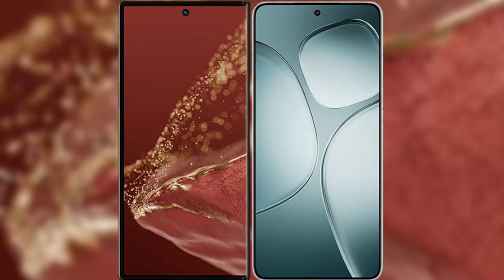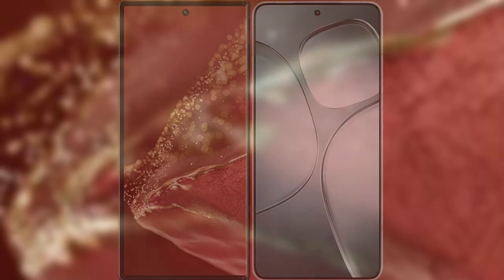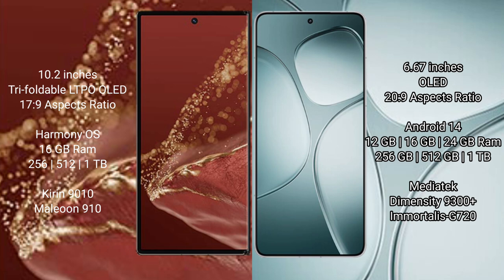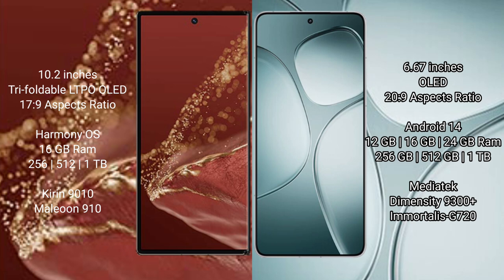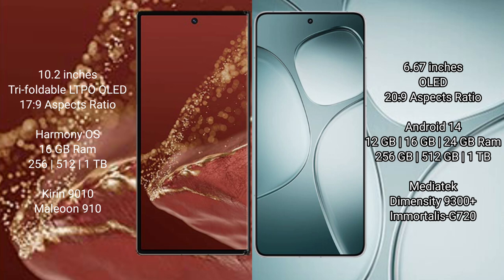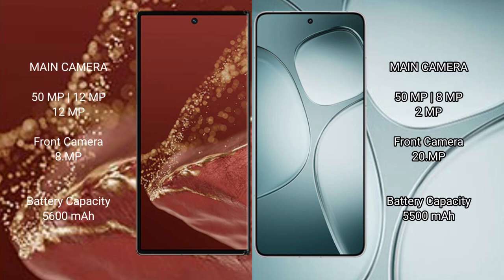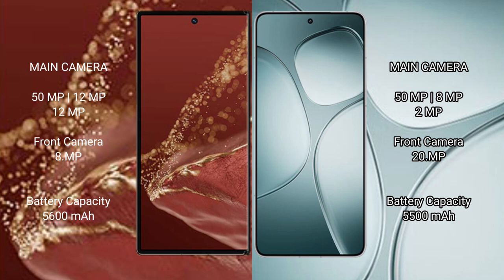Huawei Mate XT Ultimate vs Xiaomi Redmi K70 Ultra Review